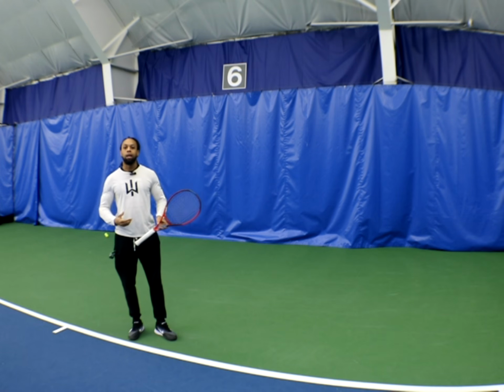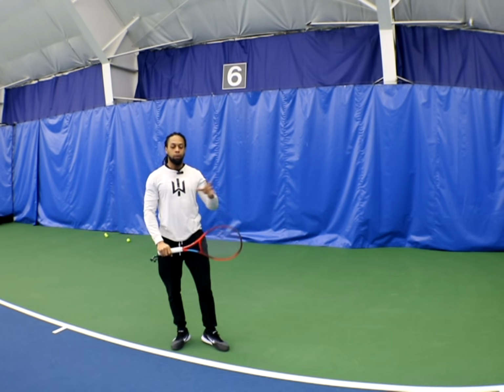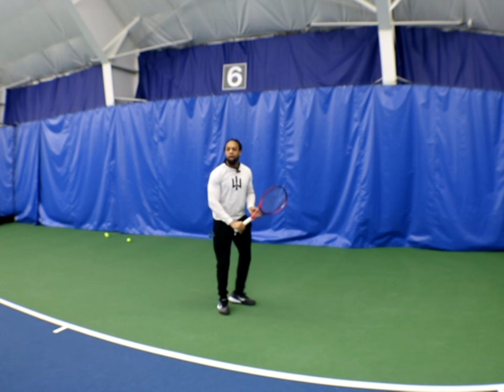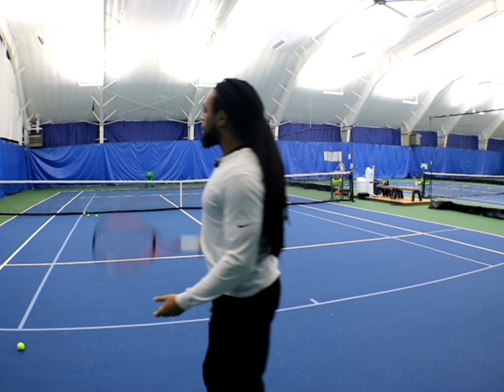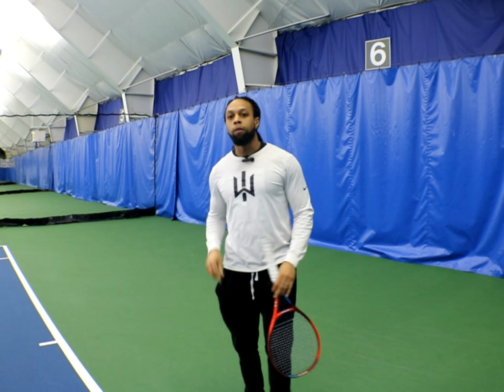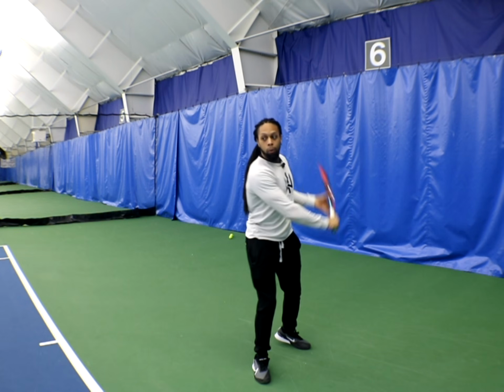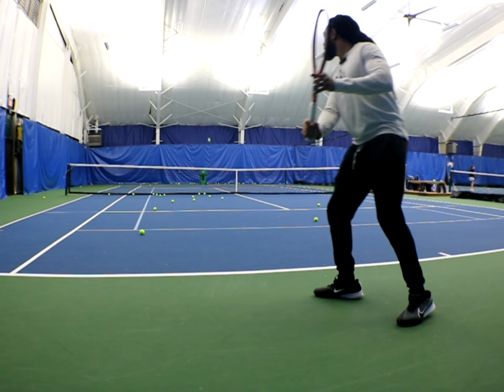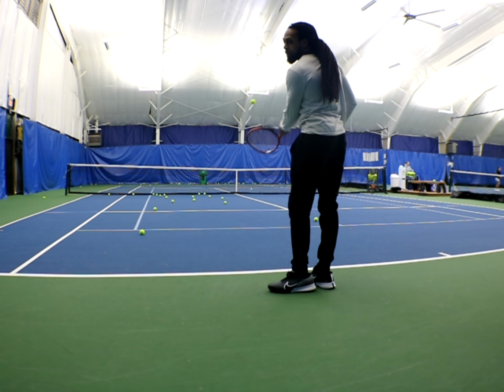How to hit a better 1 Handed Backhand Fast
I switched from 2 hands to 1 hand last year and I'm back at the level where I can compete at a very high level. in this video I share the simple yet affective adjustments that got me there fast. Have Fun😁